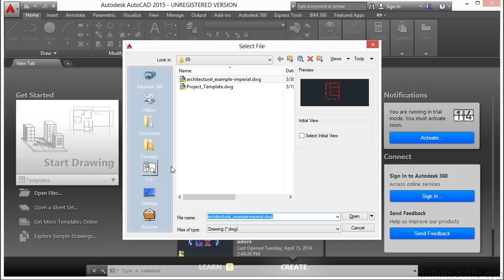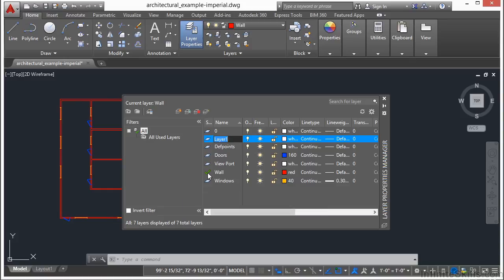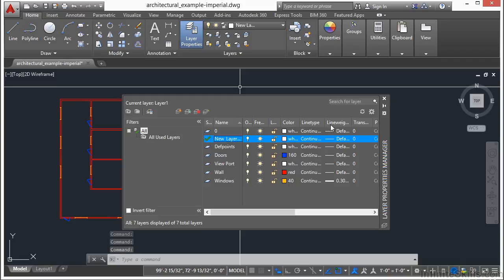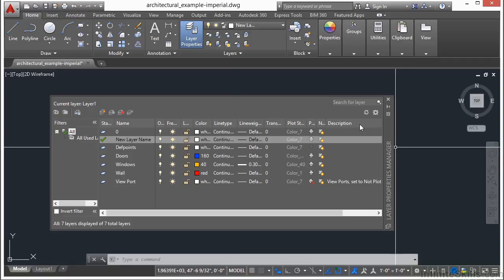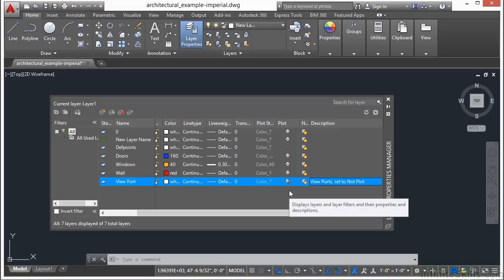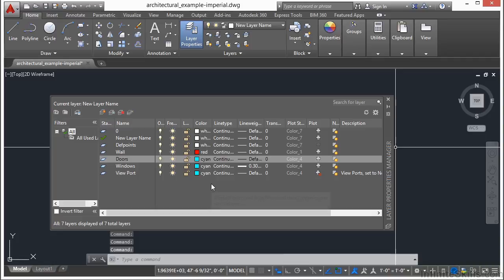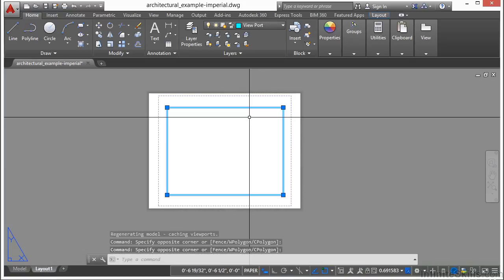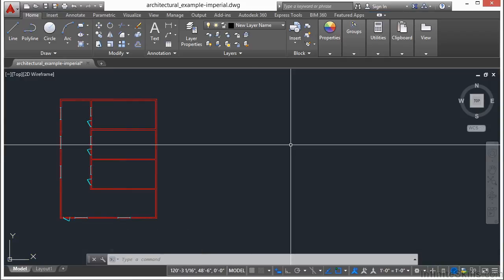Autocad Creating And Editing Layers Tutorial 2015 - 56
Autocad Creating And Editing Layers Tutorial 2015